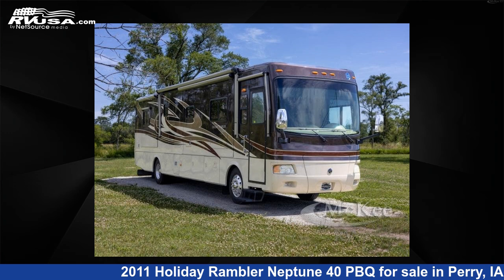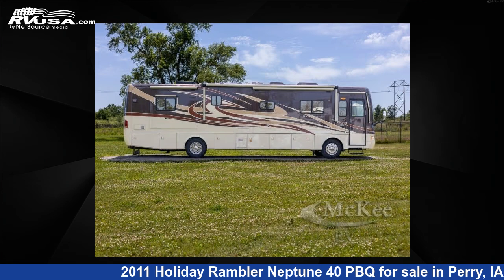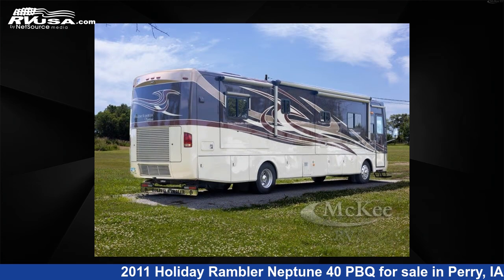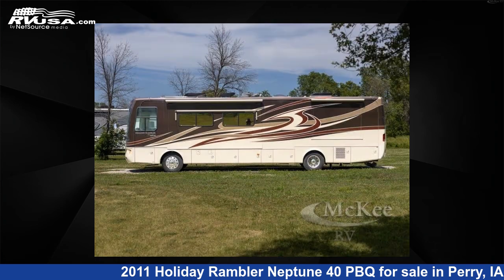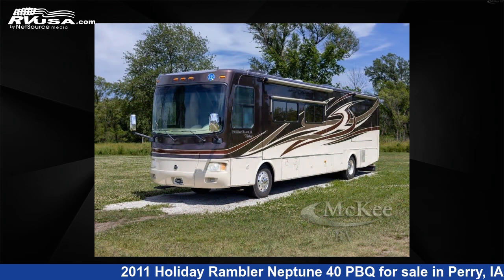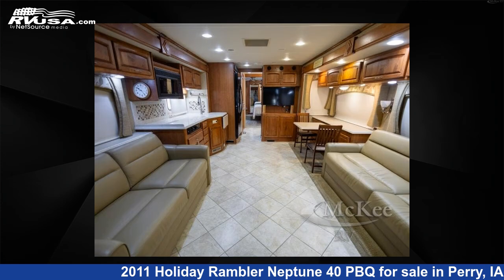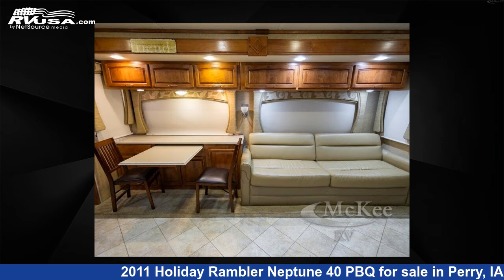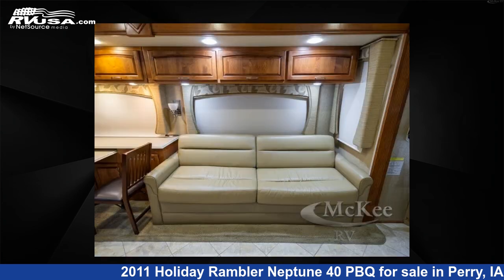Unbelievable 2011 Holiday Rambler Neptune Class A RV For Sale in Perry, IA | RVUSA.com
This 2011 Holiday Rambler Neptune 40 PBQ is a Class A RV. It is located in Perry, IA 50220 and is offered for sale by McKee RV. This Used Holiday Rambler Is 41' 0" in length and features a Cocoa II, Stardust, Topaz interior, sleeps 6, Slideout, and 100 gal fresh water capacity. This 2011 Holiday Rambler Neptune 40 PBQ is built on a Roadmaster RR8R chassis.